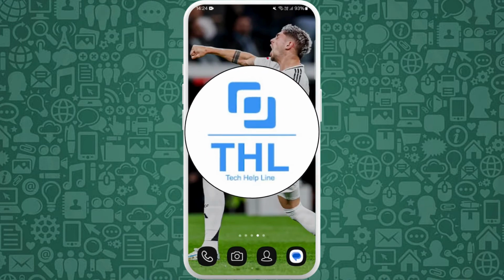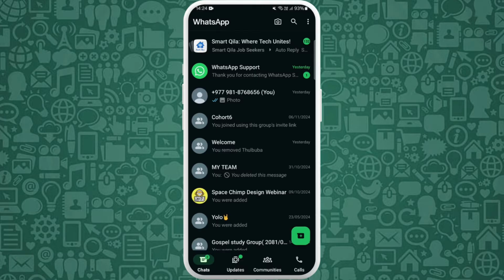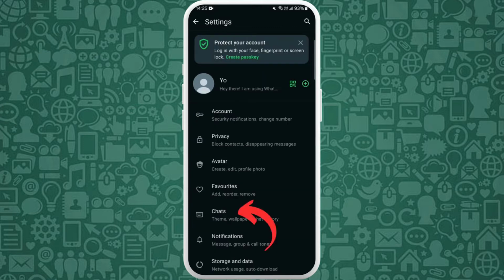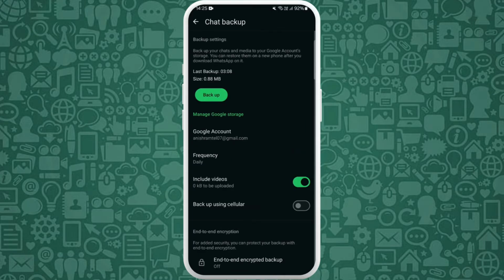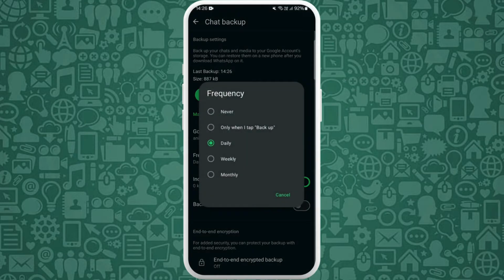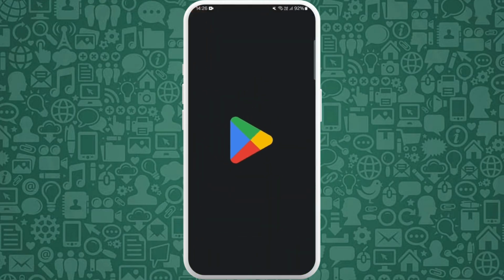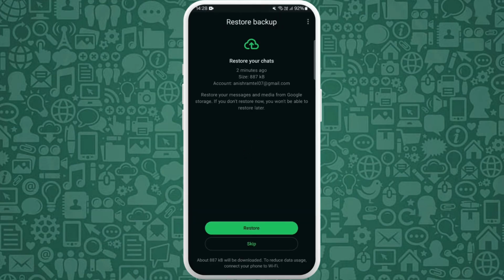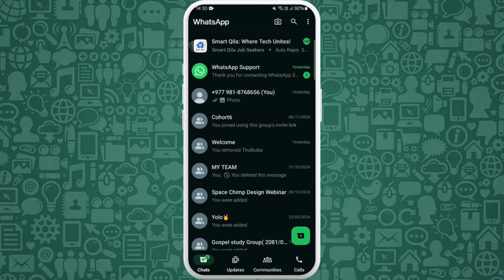How to Retrieve Deleted WhatsApp Messages 2024?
Accidentally deleted an important WhatsApp message? 😱 Don’t worry! In this video, I’ll show you how to retrieve deleted WhatsApp messages and recover your lost chats. Whether it’s from your backup or other recovery methods, I’ll guide you through the steps to get your messages back.